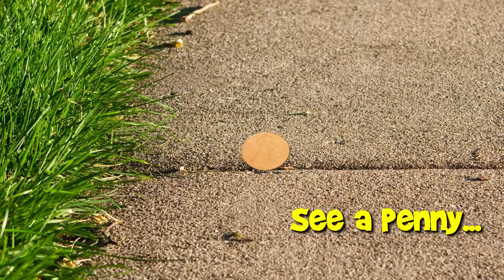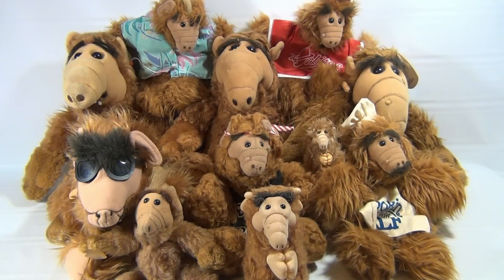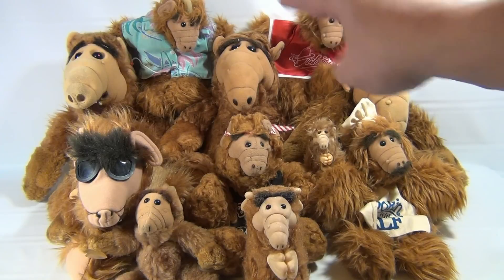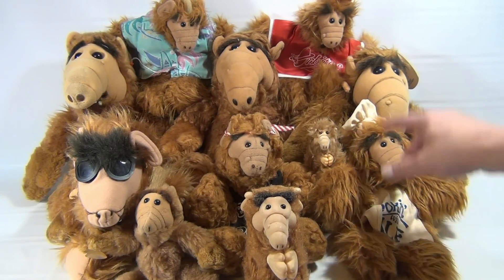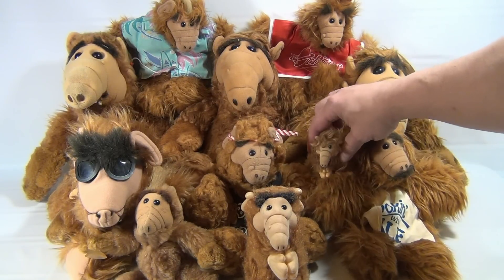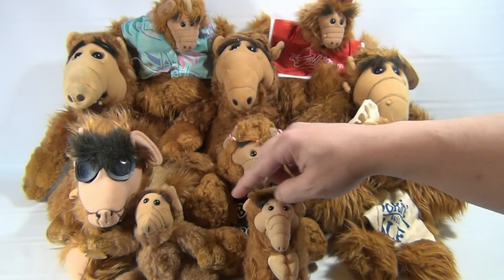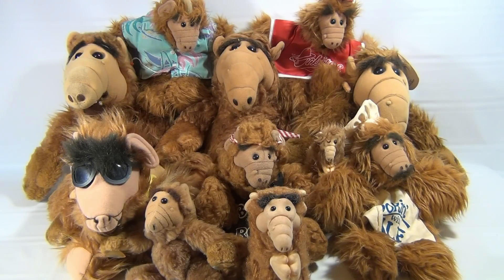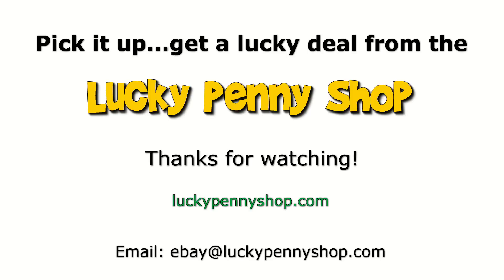Alf Lot Collection - Burger King Toy, Talking Alf, Alf Clip On and Window Cling!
​​​Watch our product video for Alf Lot Collection - Burger King Toy, Talking Alf, Alf Clip On and Window Cling!